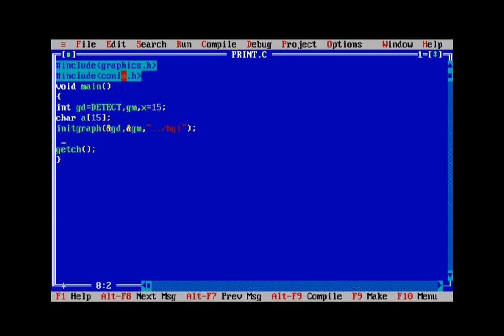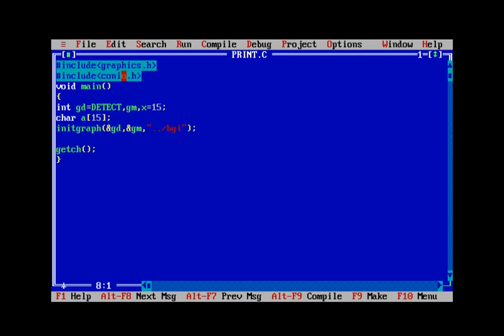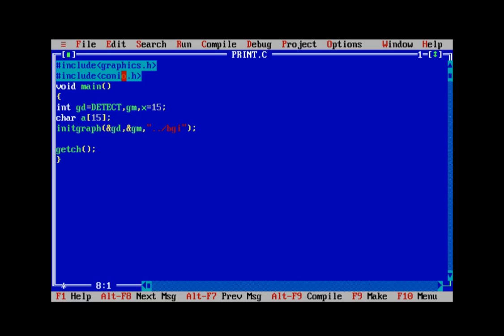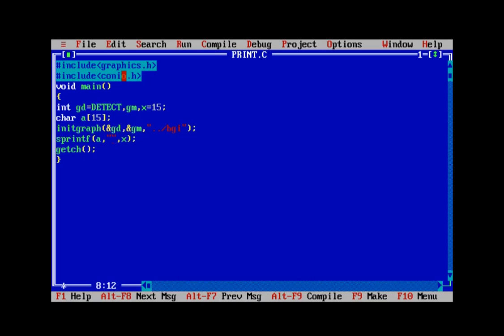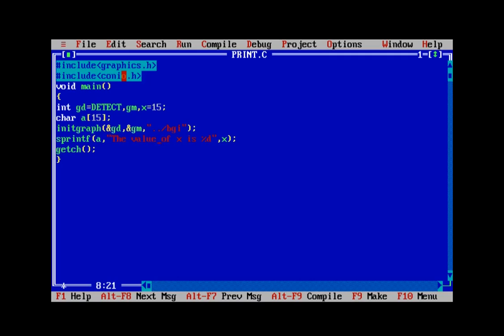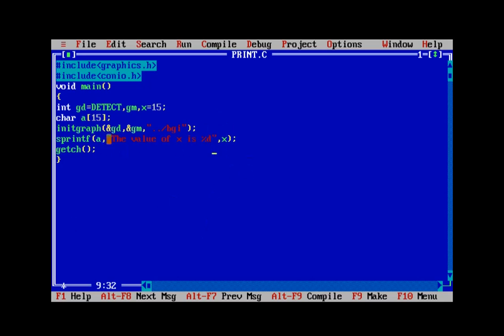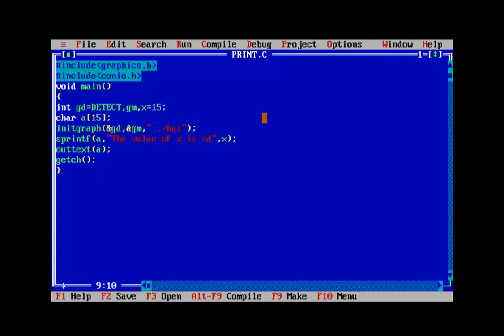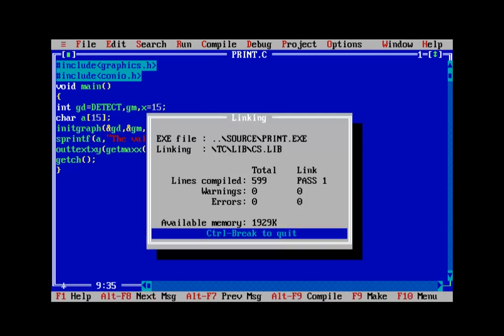#13 How to print the value of the variables to the graphics window- sprintf function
So far we have dealed with various functions which allow us to draw various shapes to the graphics window. But how can we display the value of a variable say x=15 to the screen?
Well, the answer is to use the sprintf() function.